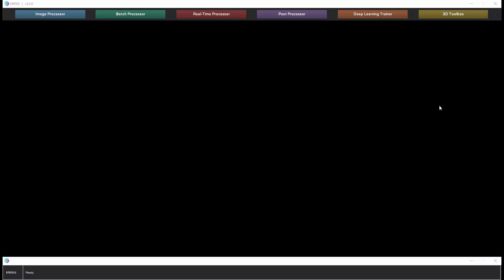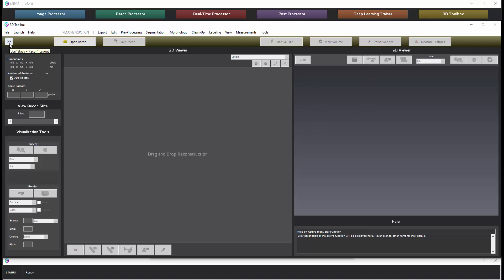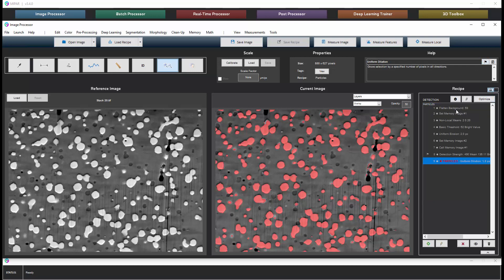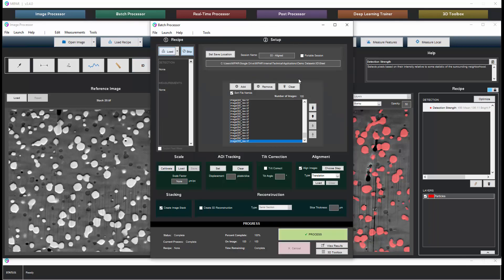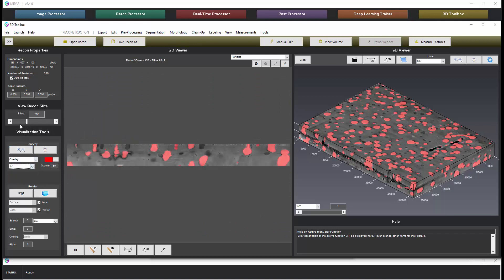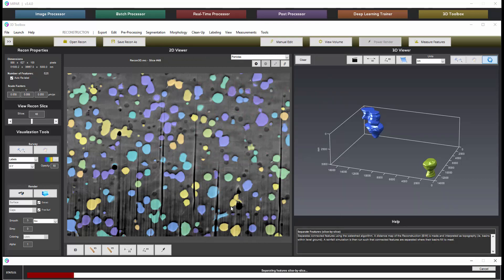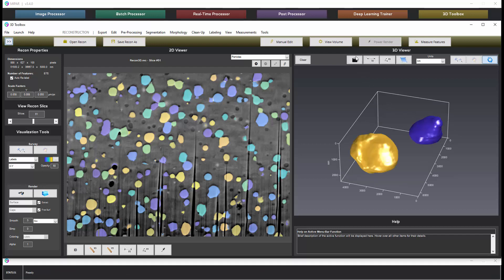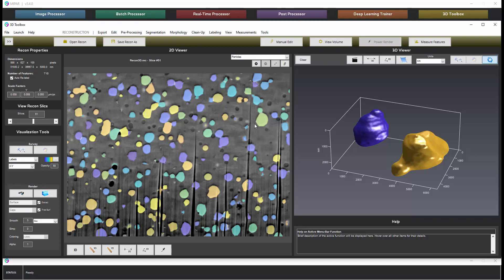TUTORIAL: Overview of 3D Reconstruction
An overview of using MIPAR's 3D tools to create, process, visualize, and measure a 3D reconstruction of your features of interest.

You may download the below assets to use as learning tools and follow this tutorial.

Segmentation Recipe Welcome to MIPAR! We are excited to introduce you to our cutting-edge software that can revolutionize the way you work. From manufacturing to research and development, MIPAR has a wide variety of applications to handle all your needs.